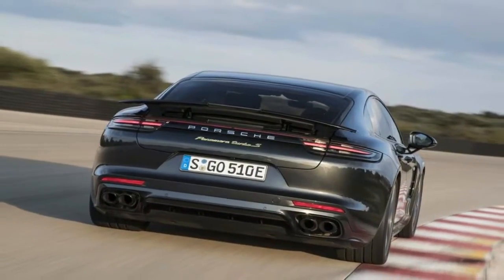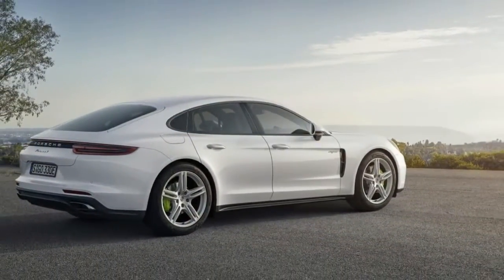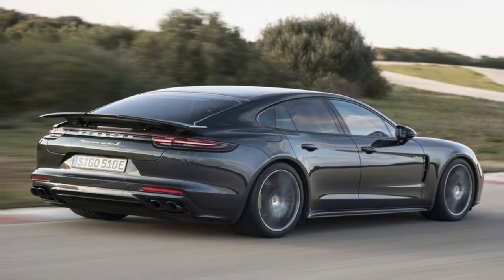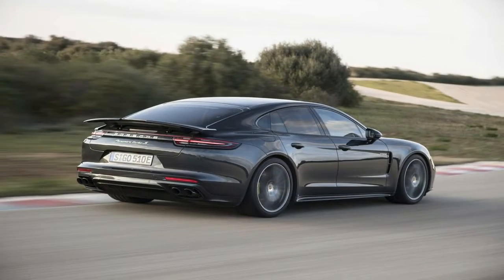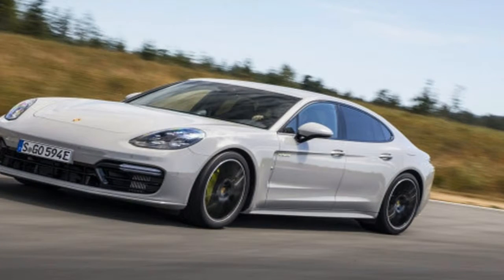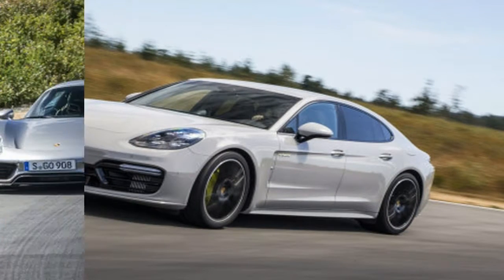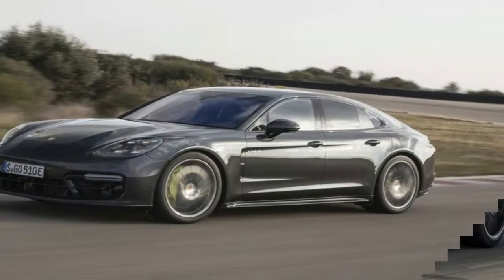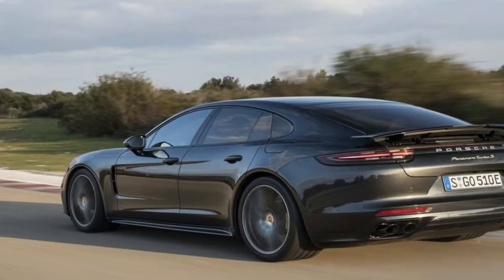Hot News !!!! 2018 Porsche 918 Spyder and Panamera Turbo S E Hybrid on the Racetrack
Hot News ! 2018 Porsche 918 Spyder and Panamera Turbo S E Hybrid on the Racetrack - As the replacement for the last-generation Panamera Turbo S range topper, the Turbo S E-Hybrid stands at the forefront of Porsche’s new, performance-oriented hybrid strategy. Alongside the 2015 Porsche 918 Spyder, it’s tasked with burnishing the credibility of gas-electric powertrains as performance aids. No one will protest if and when top-dog Cayennes and Macans don E-Hybrid badges in the near future, but read between the lines and it’s apparent that Porsche also is greasing the skids for the inevitable hybridized 911.

Our glimpse of Porsche’s performance future started with five laps of the one-year-old Hermann Tilke–designed circuit. The tightly coiled 1.4-mile track plays out through frenetic elevation changes more reminiscent of a roller coaster than any other track we’ve driven. Willowy golden grasses cover the swollen hillsides, helping to obscure the track’s many blind turns, which are made significantly less challenging and thrilling than it could be when every hidden apex turns out to be exactly where you expect it. And while we cornered at a relatively relaxed pace, the Turbo S E-Hybrid’s 680 horsepower could make even the slowest lead-follow exercise feel quick. The car fires out from every apex with the ferocity of a round from an assault rifle.

Porsche bundles the full kit of chassis magic as standard in the Turbo S E-Hybrid, including adaptive dampers and anti-roll bars, an electronically controlled limited-slip differential, and carbon-ceramic brakes. The $195,850 long-wheelbase Executive adds four-wheel steering, which also is available as an option on the standard-wheelbase car. That hardware makes for attentive handling, resolute body control, and tireless braking

██████ GET DAILY UPDATES! NOW! ██████